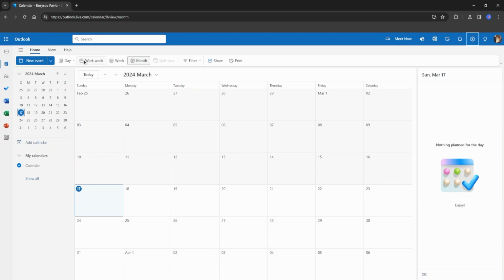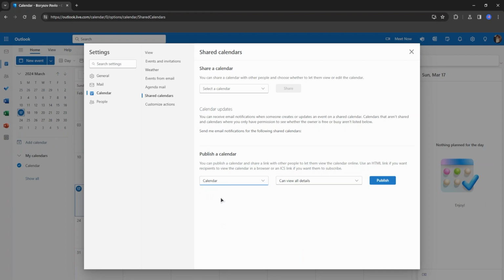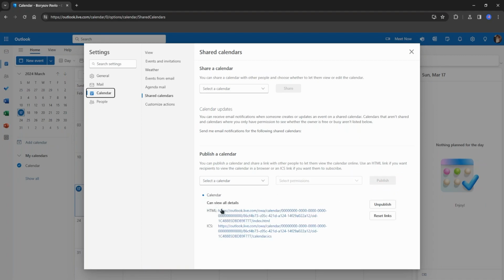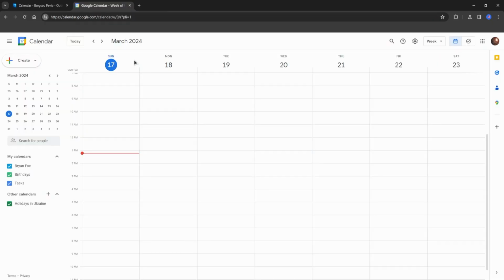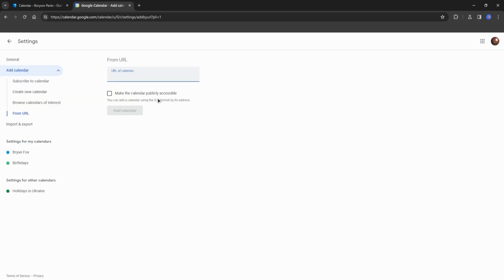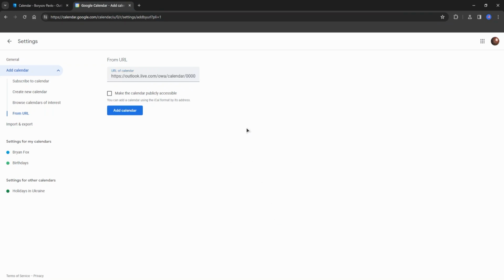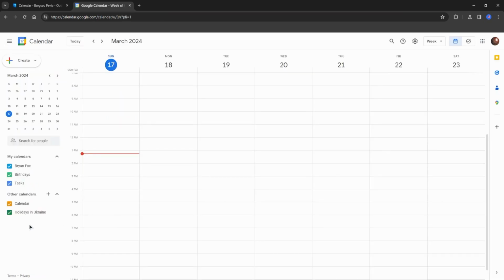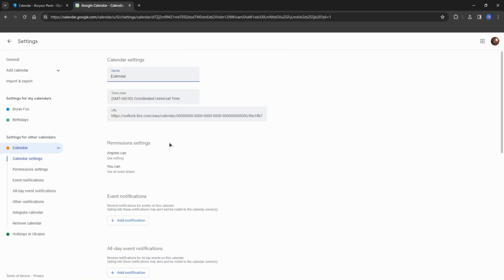How To Sync Outlook Calendar With Google Calendar (2026) - Full Guide!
In todays Outlook tutorial i show you how to sync outlook calender with google calender.